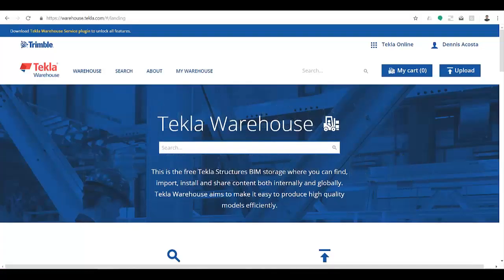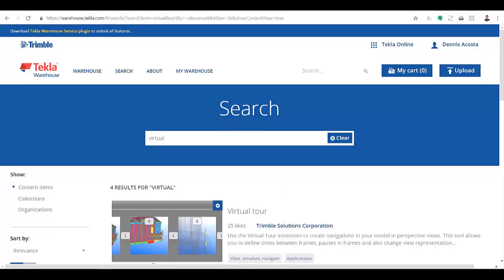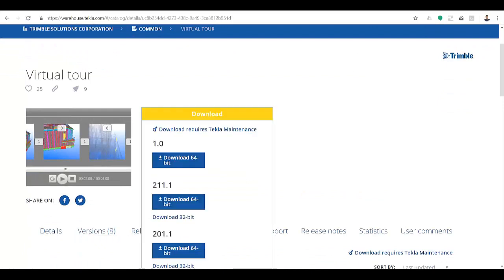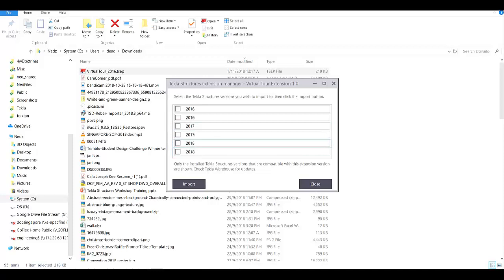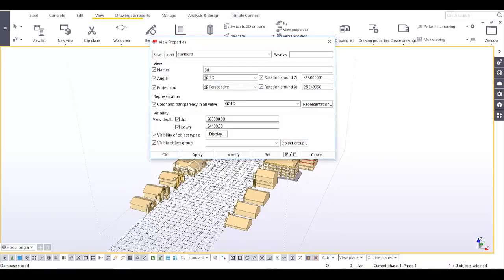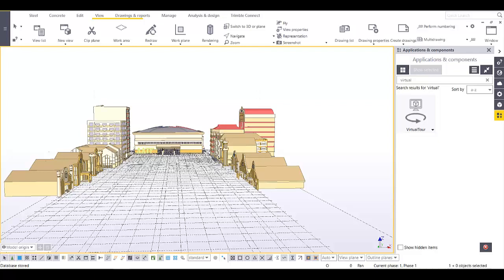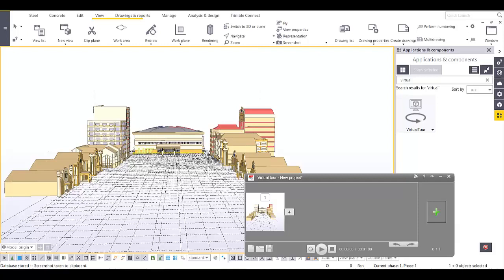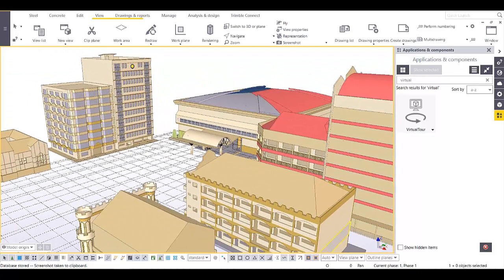How to use Virtual Tour Application?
This video shows how to use Virtual Tour application from Tekla Warehouse.